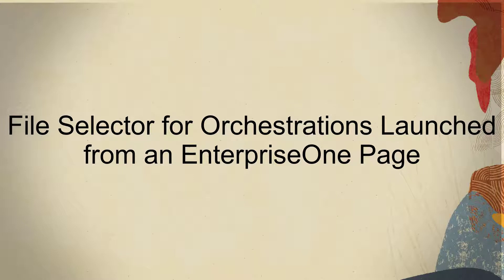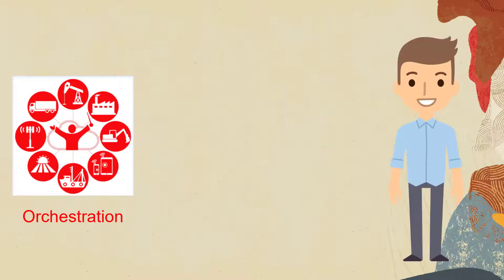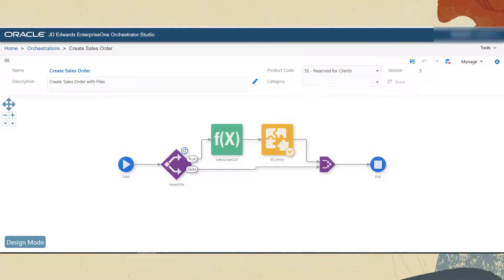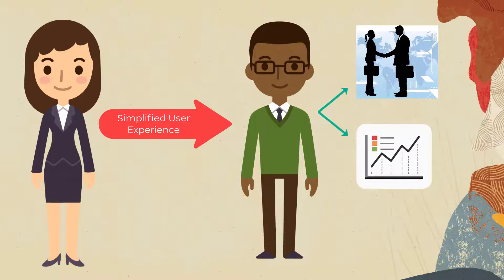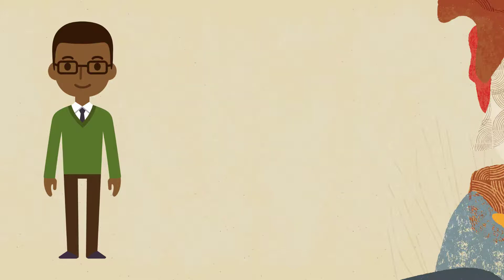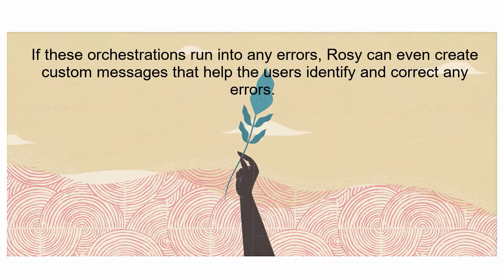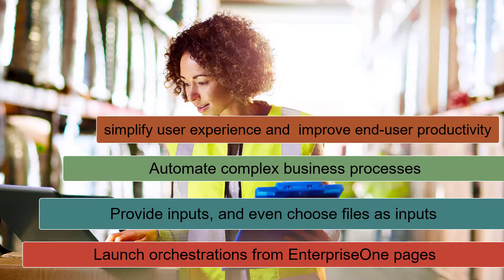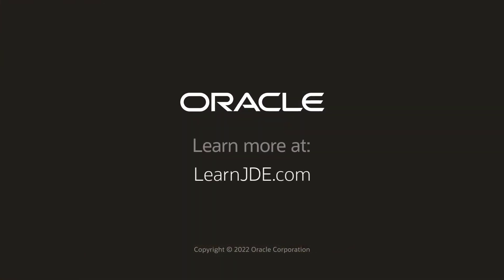File Selector for Orchestrations Launched from an EnterpriseOne Page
In this quick tour, let’s find out how you can run orchestrations right from an EnterpriseOne page, and if the orchestration requires a file as input, the user can simply choose the file from the file system.